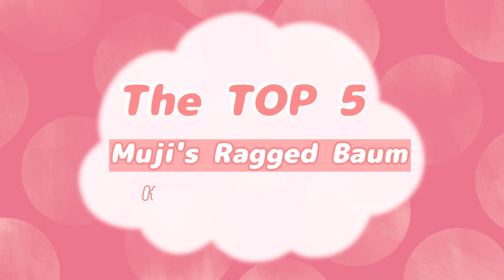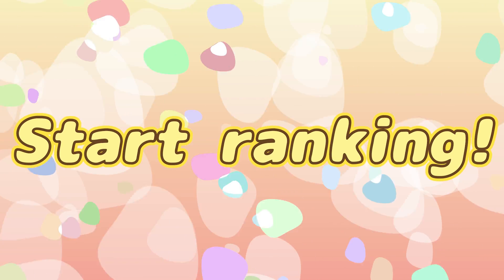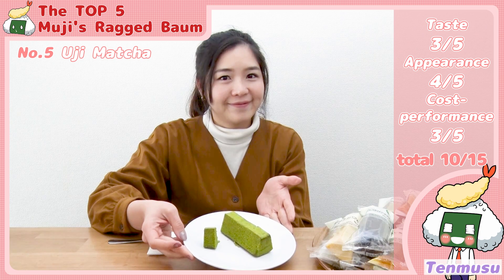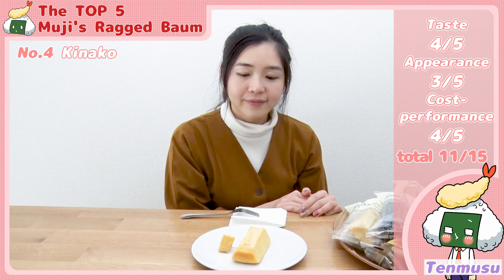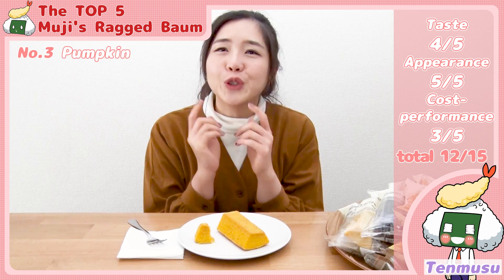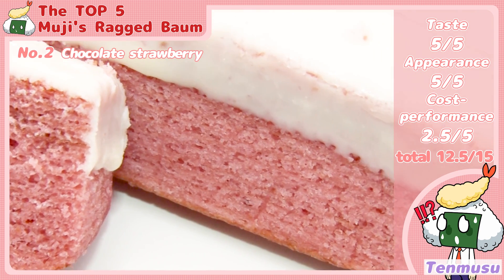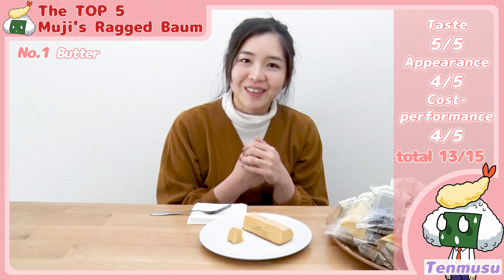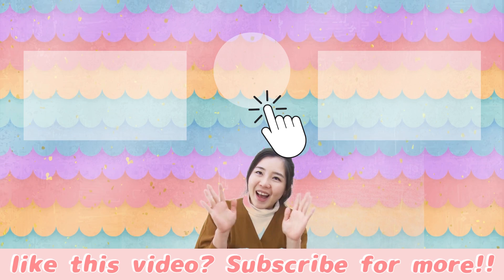【muji】Japanese Baumkuchen!! Compare taste TOP5!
This video presents "MUJI Baumkuchen! The best 5 out of 20 flavors in all "
Japanese items in a ranking format!
Please give us a LIKE IT! mark!

ーAbout usー
OMUSUBI channel introduces really good Japanese products from Tokyo to everyone in the world through Youtube!
If there's a product you'd like me to introduce, or a goodie you're interested in, drop me a comment!

ーChapterー
00:00 OP
00:47 Uji Matcha
01:28 Kinako
02:10 Pumpkin
02:57 Chocolate Strawberry
03:46 Butter
04:40 ED

ーItems featuredー
muji "Baumkuchen"
無印"不揃いバウム"